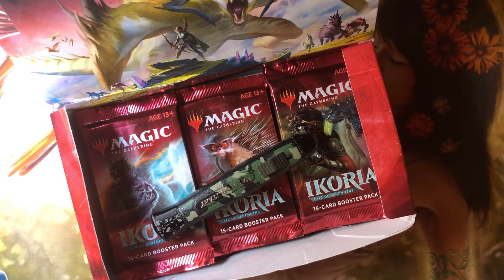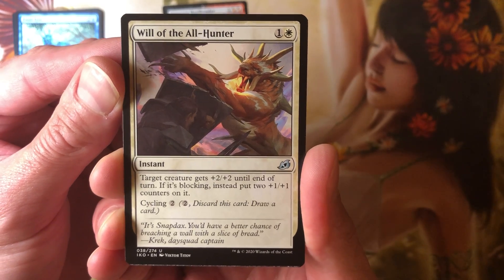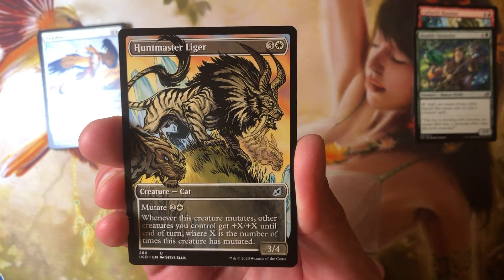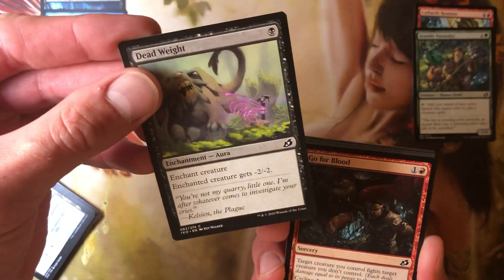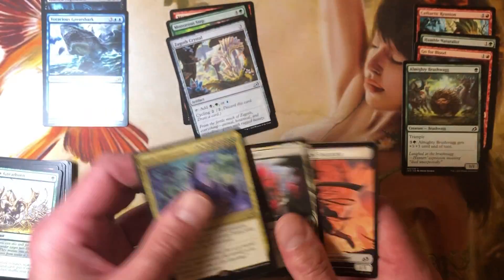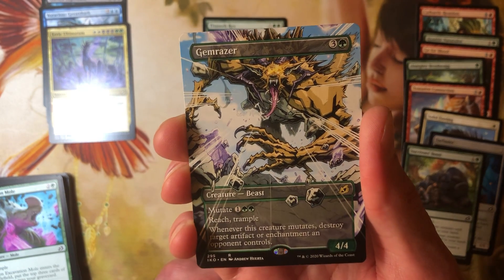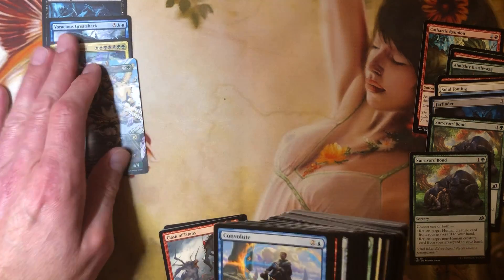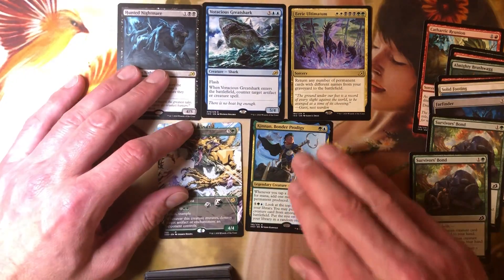MTG Next Door - Opening MORE packs searching for anything of value.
It's happening again, and every other night until I get something good.  Watch me continue to fail.

MTG Next Door is not a professional channel, we open these packs for the benefit of our local EDH group who are all in quarantine and lack any form of entertainment at all.  We like to open slow, read the cards, and none of us are rich with sponsors so we don't rip three Collector's Edition boxes over thirty minutes.